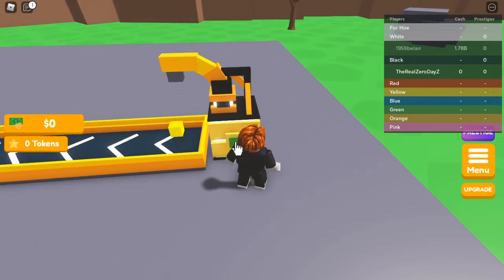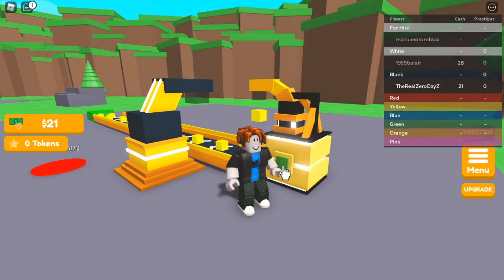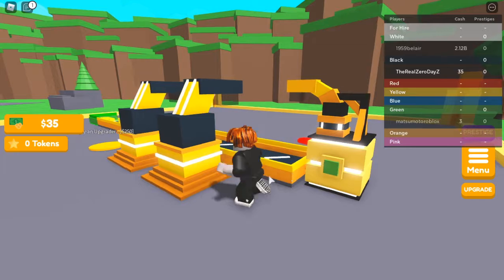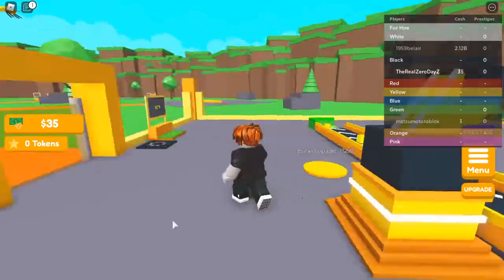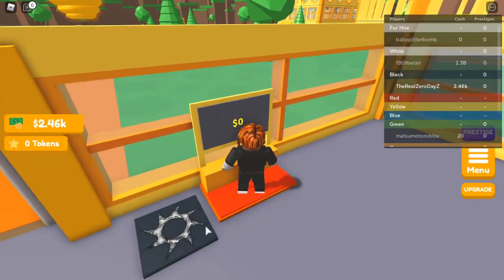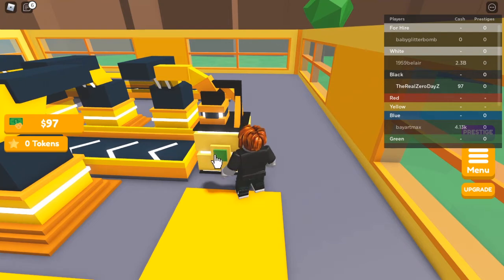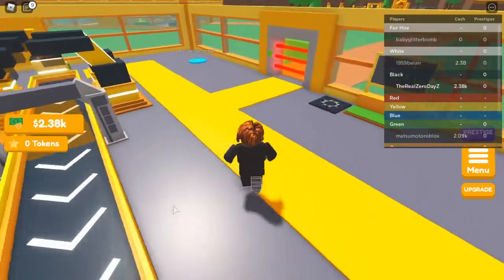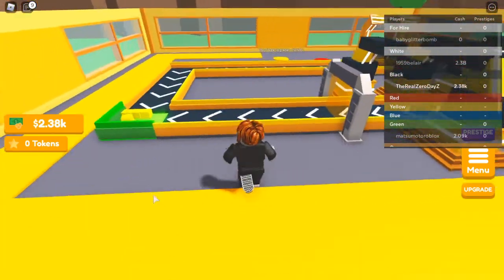First Time Playing Bee Tycoon - Roblox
Hey everyone I hope you enjoy the video. I started fresh and tried to keep it down to as little editing as possible but to be honest it is just my First Time Playing Bee Tycoon - Roblox. The Bee Tycoon was really fun and it has a lot of options for upgrade so go check it out on Roblox.